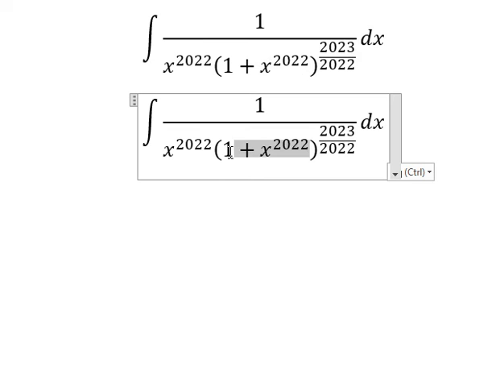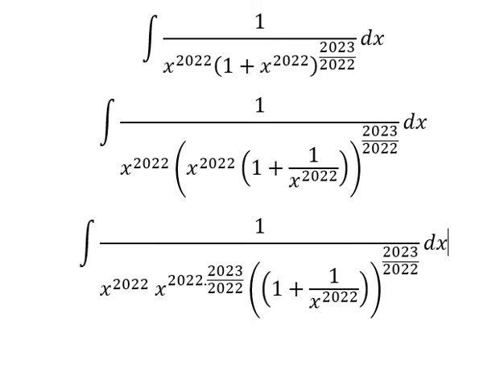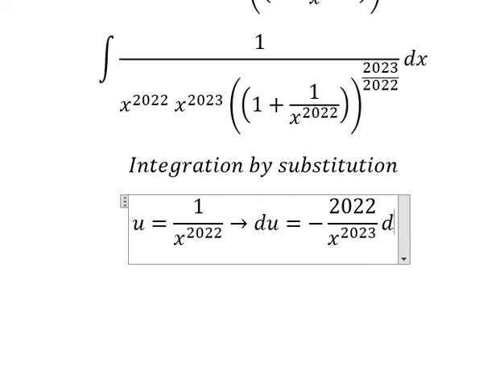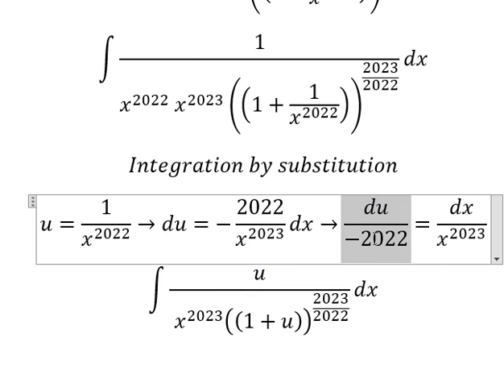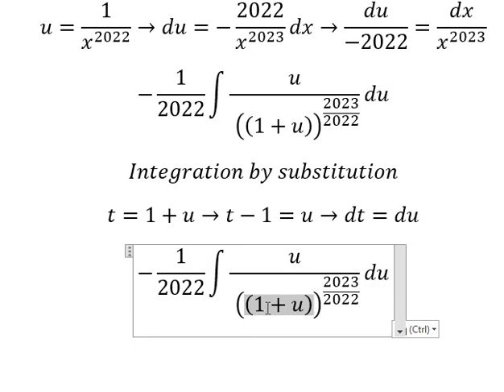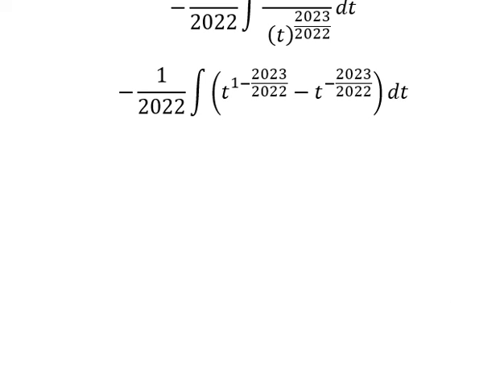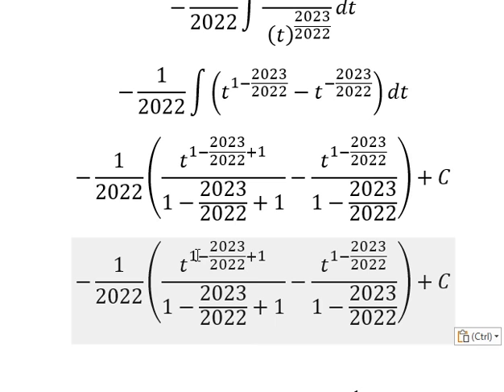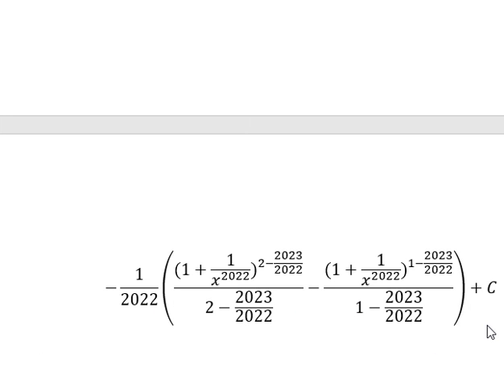Happy New Year 2023: Integral: ∫ 1/(x^2022 (1+x^2022 )^(2023/2022)) dx - Integration by substitution